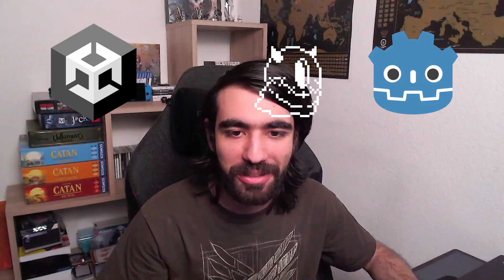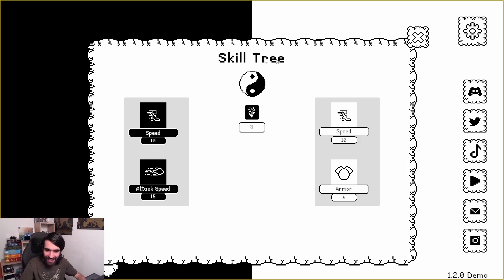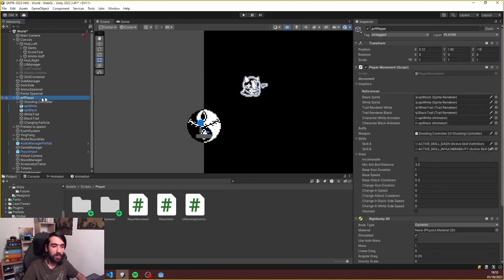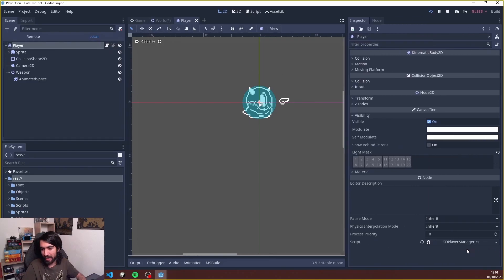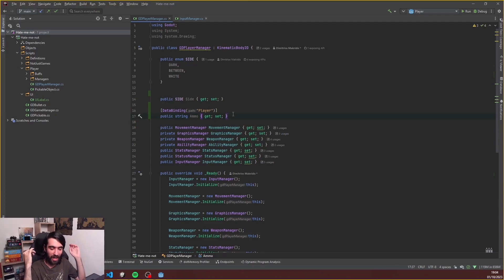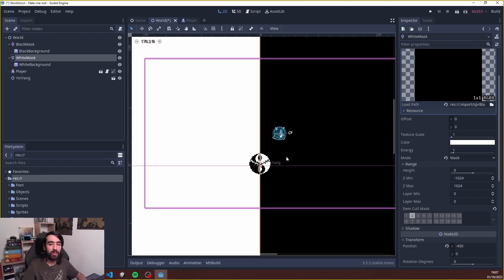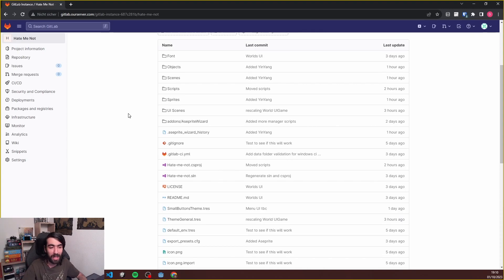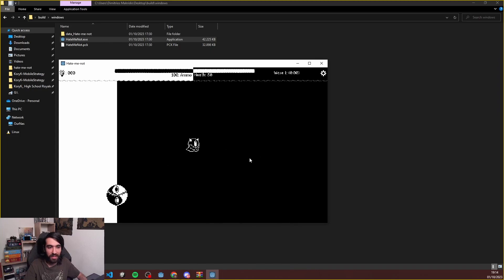From Unity to Godot: Our Porting Journey Begins! devlog #005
After experimenting with Godot in the past few weeks, we officially started porting our game over.
I would say right now we are about 20% done, and it seems to be progressing well. Maybe another 3-4 weeks left and we will be at the same place (and maybe even a bit better because of the refactoring), than we were with Unity.

00:00 Intro
00:11 Hate Me Not
02:30 Current Godot state
03:37 Masking in Unity
04:50 Masking in Godot
05:41 Players Mechanics in Unity
06:23 Players Mechanics in Godot
12:11 Automatic deployment in Godot
15:12 Outro